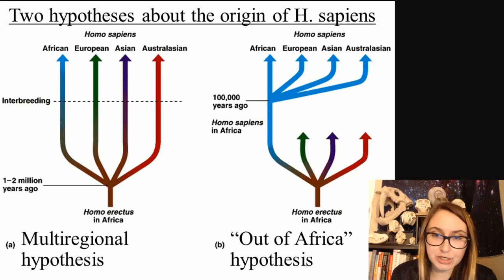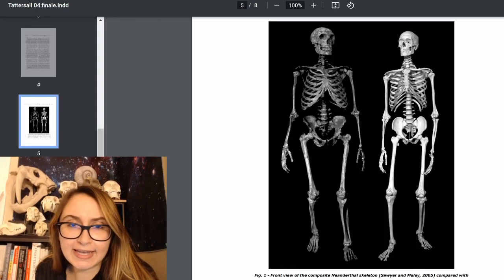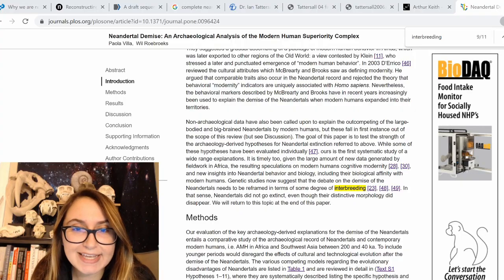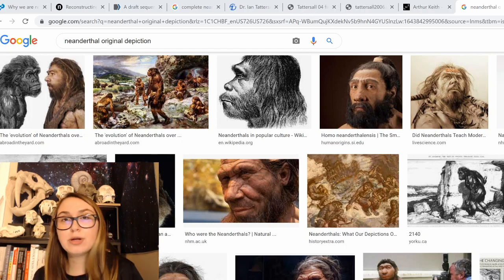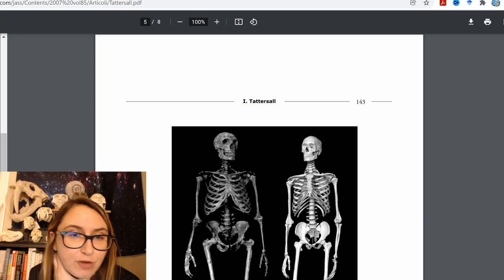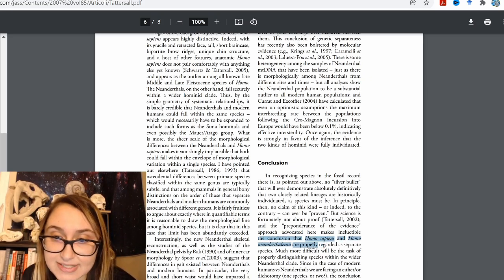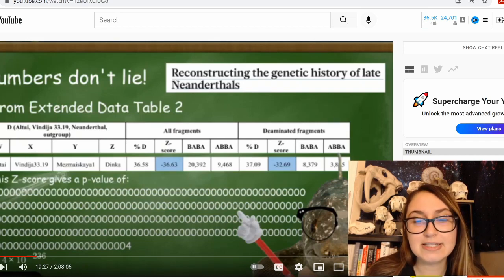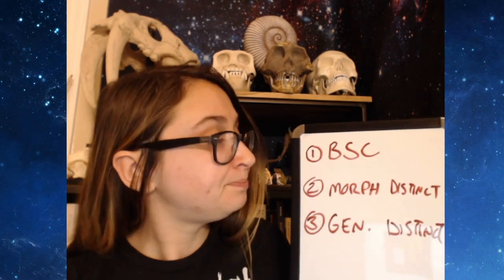Library of Errors | Contested Bones: Neanderthals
In this episode of Season Two of the Library of Errors, we cover the warped interpretation of Neanderthals (Homo neanderthalensis) that Contested Bones puts forth.

Contested Bones seeks to debunk Human Evolution and is written by two creationists who are not paleoanthropologists.